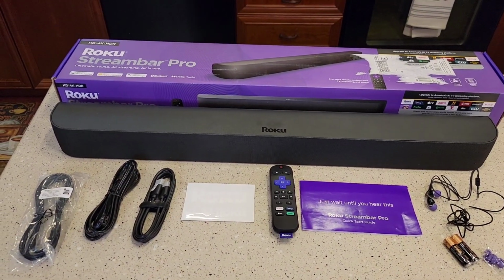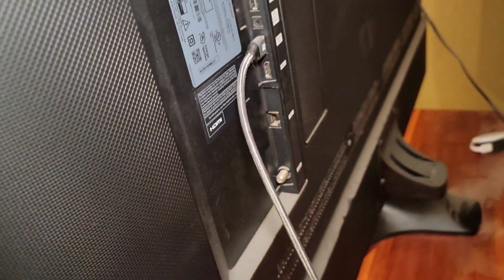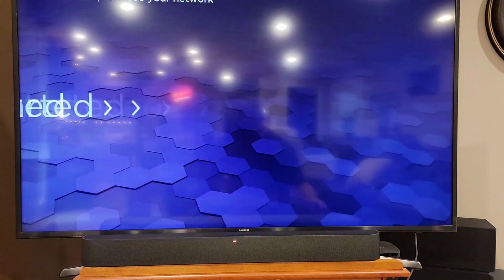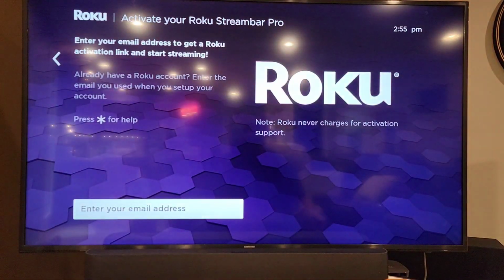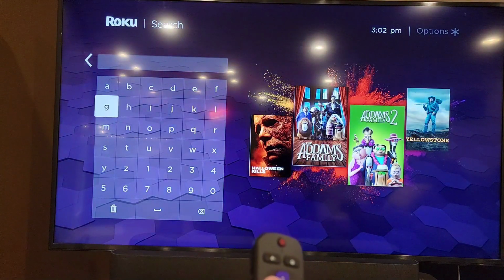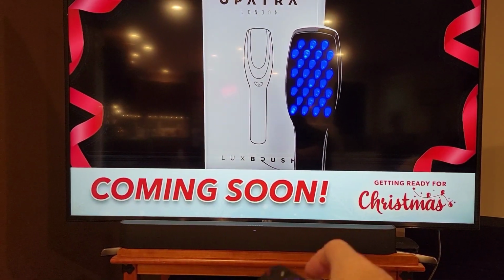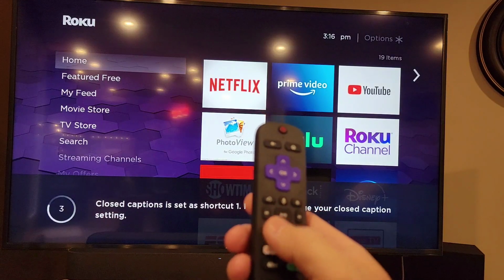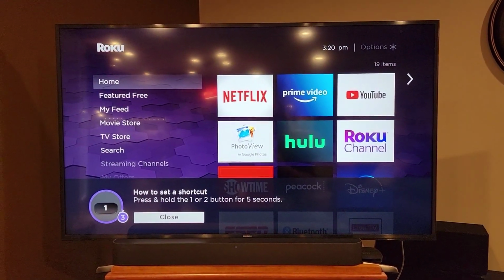REVIEW & HOW TO SETUP Roku StreamBar Pro Sound Bar & Streaming Player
DETAILED REVIEW AND HOW TO SETUP AND HOOKUP Roku Streambar Pro | 4K/HD/HDR Streaming Media Player & Cinematic Sound (paid link)
How does it sound?  How to hook up the power supply and hook up the HDMI ARC cable.  How to login and start streaming Netflix.  How the remote control works and controls your TV.   How to connect the remote control and par it to the Roku streambar.  How does it sound and how loud is it?